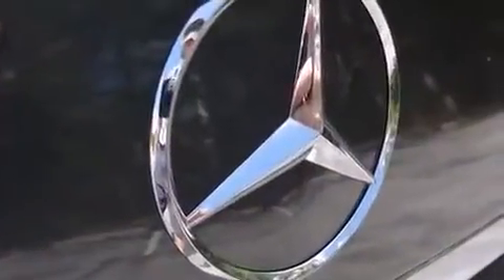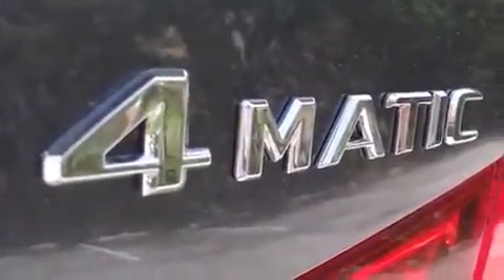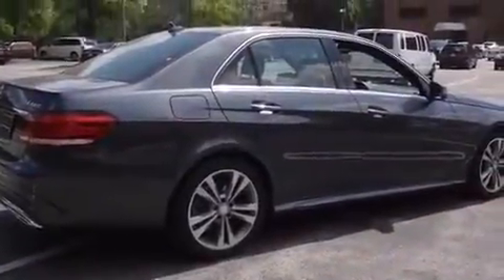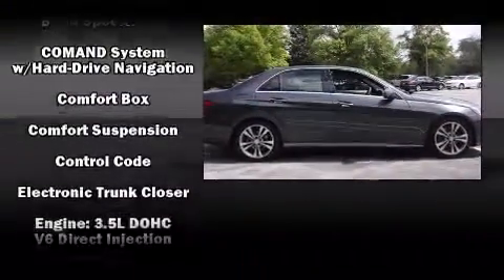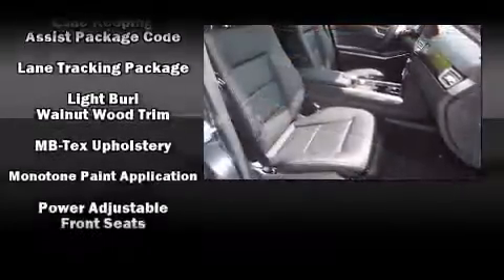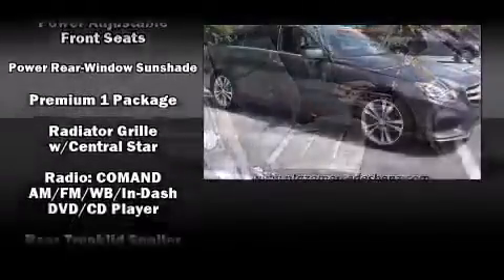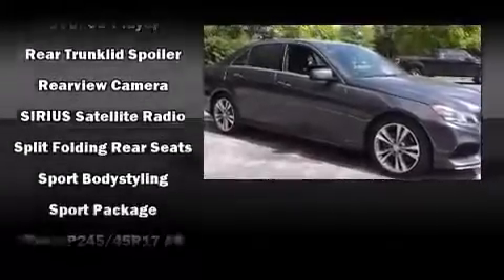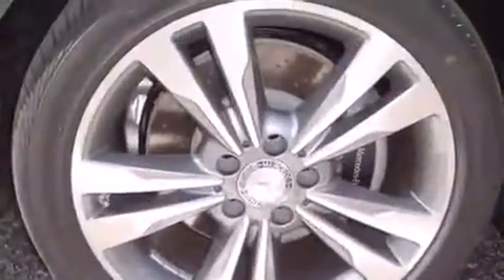2014 Mercedes Benz E Class 4DR SDN E350 Sport 4MATIC 360p 12